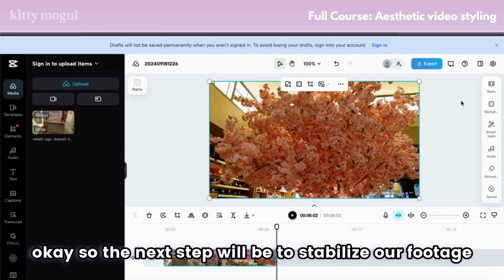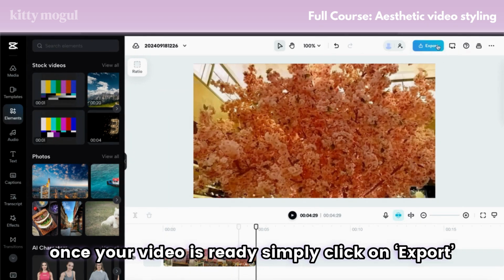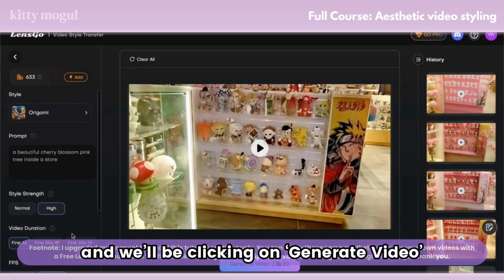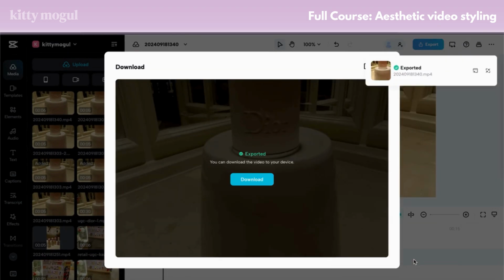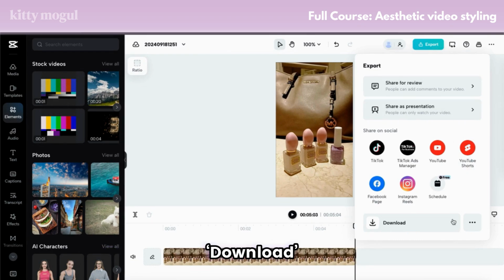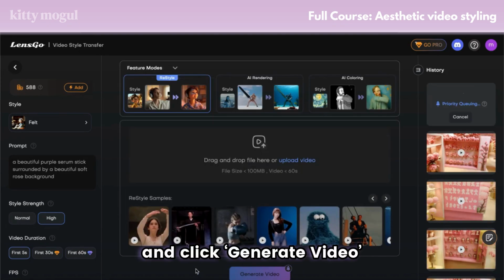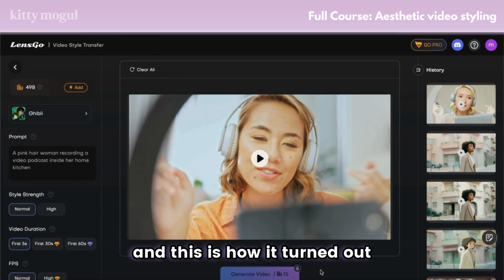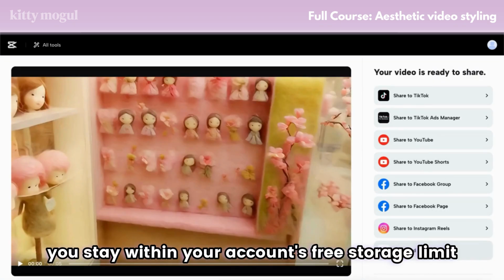✨ How to Fix Shaky Video & Transform into Anime Aesthetic? FREE 1-Click Anime Magic for UGC Vlog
In this video you’ll learn:
➡️ How to fix shaky video with one click & Free
➡️ How to fix dark or dull-colored video with one click & Free
➡️ How to ‘animefy’ or apply an anime Ghibli style to your aesthetic videos
➡️ How to create beautiful UCG skincare, beauty and style videos from your phone
➡️ How to apply aesthetic anime & felt style to clips & footage including human faces

And best of all, you can do this using 100% FREE online tools (no downloads required)

This video tutorial will save you a lot of time and money if you’re looking to ‘animefy’, apply an anime aesthetic style or simply make your videos better.
Did you take some beautiful footage for UGC product marketing or your aesthetic vlog, but somehow it turned out super shaky and dark? No worries: I got you covered.

Are you excited to learn all of this and more?

Welcome to Kitty Mogul 🌈🌟
This is your perfect space to get inspired and learn new skills, tips and tricks to create aesthetic beauty in everything you make 💖

Kitty Mogul is a loving community for purpose-driven minds who welcome the challenge of creating the world we want to live in: a better, more inclusive world in which everyone has a chance to advance and feel safe. Here you'll find everything you need to feed your creativity and curiosity, build an elegant and respectful online presence, learn all the technical and business skills you need to manifest your financial freedom, while connecting with your own feminine power and inner wisdom. Thank you for being here :)

✨ SPECIAL Thanks 💖
A huge & cozy thank you hug to my friends at Kawaii Guatemala 😍 They have a fantastic Anime & Kawaii store located in the heart of Guatemala City 🌟 Make sure to follow them on Social:

🌟 Aesthetic Tutorials, Freebies & more! 🧠✨

Timestamp
00:00 Intro
00:26 One-click AI video enhancement
01:30 Fix shaky video with one click
04:05 Animefy aesthetic shopping vlog
06:43 Aesthetic UGC skincare videos
12:39 Aesthetic styling on feminine footage
14:58 Free Online Upscaler for aesthetic videos
16:45 BONUS upscaled videos reveal